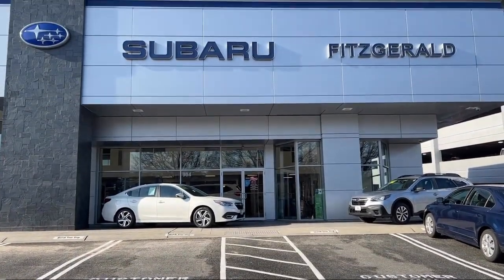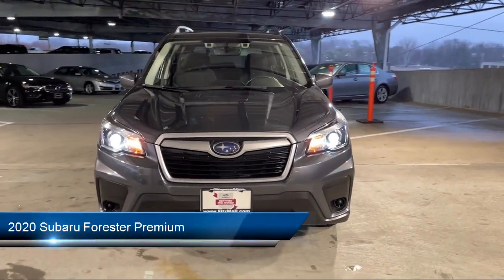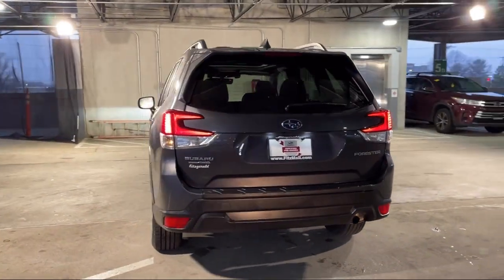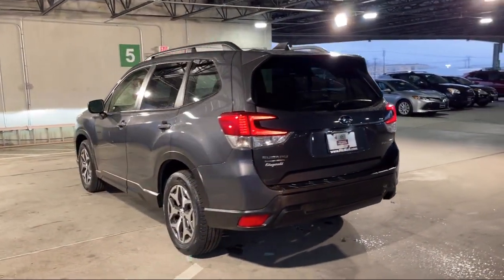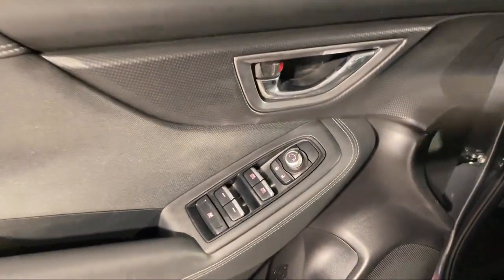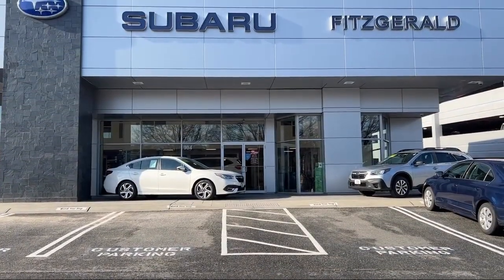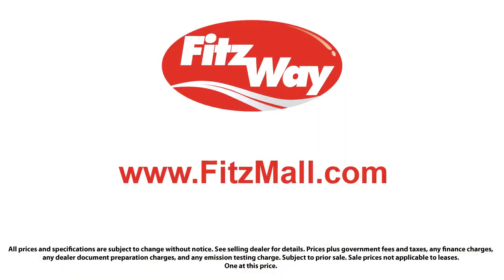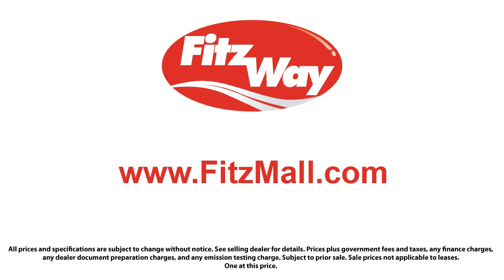2020 Subaru Forester Premium Gaithersburg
2020 Subaru Forester Premium - Stock Number: S431048A - VIN: JF2SKAJC6LH446730.